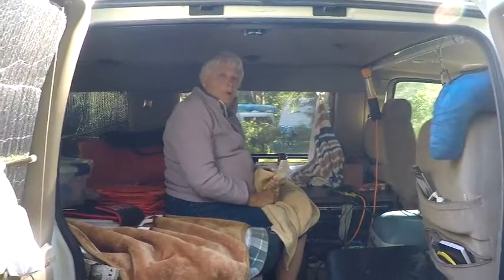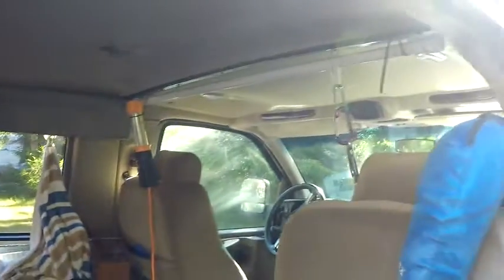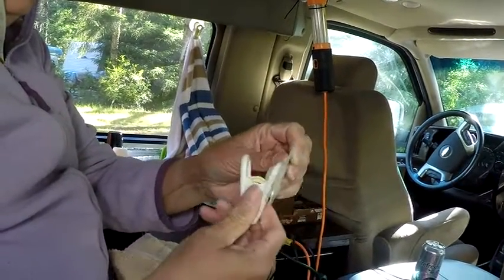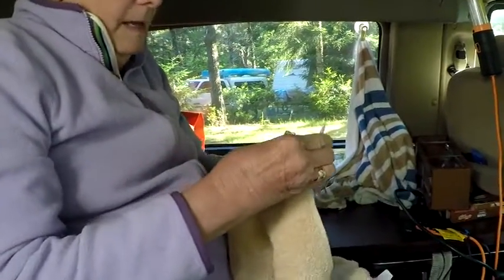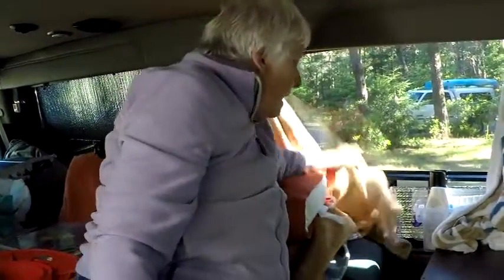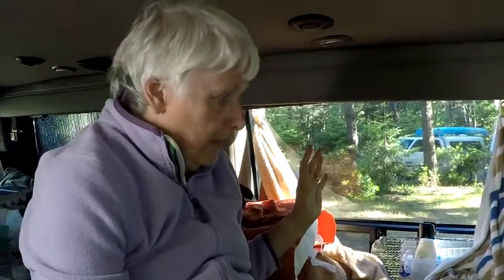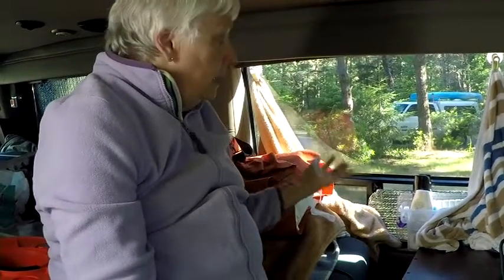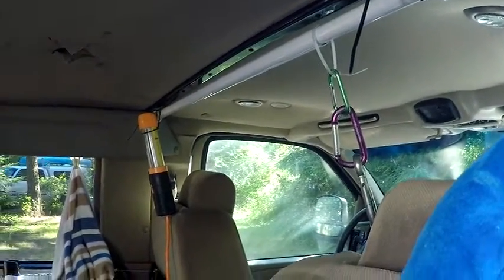Hanging Wet Towels in a Van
How to get towels dried in a van during the day.